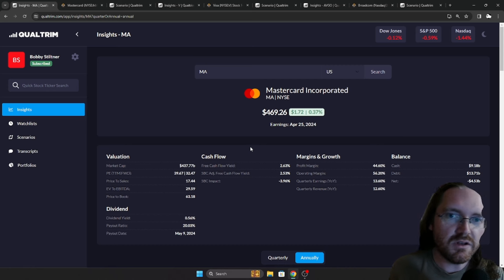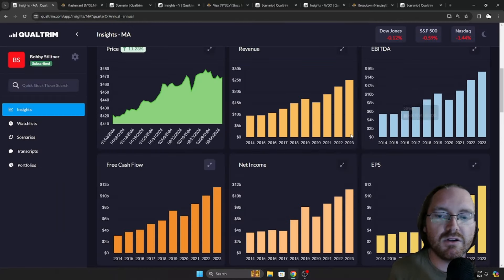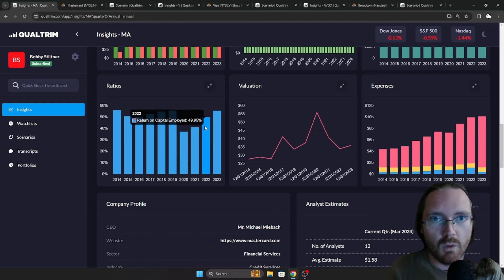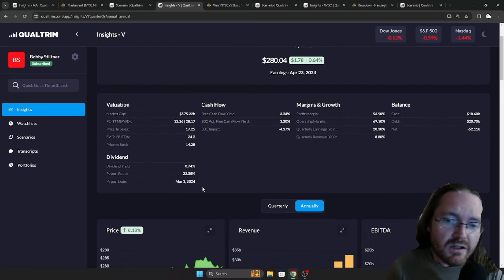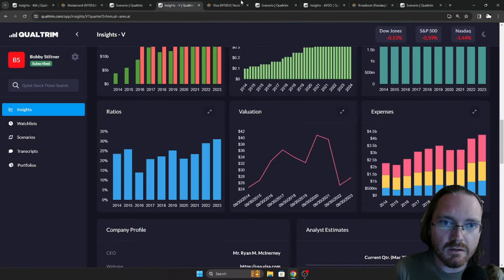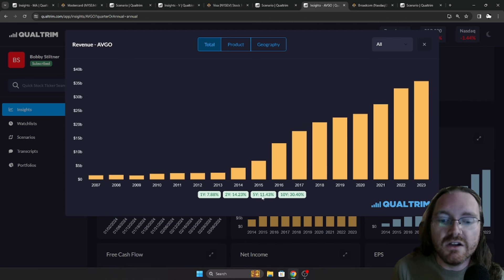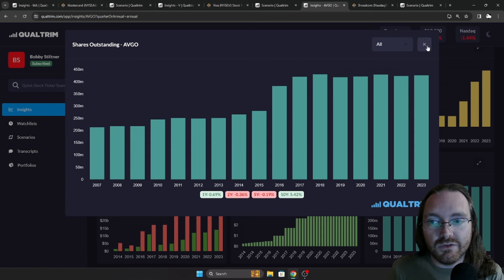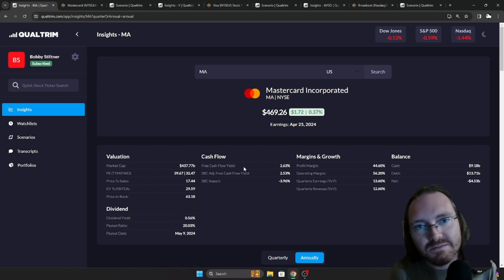3 Best Stocks To Buy NOW! Compounding Machines!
I am not a professional, nor am I a financial advisor, always do your own research before investing into any investment.

TIMESTAMP
00:00 INTRO
00:35 Mastercard
04:10 Visa
06:10 Broadcom